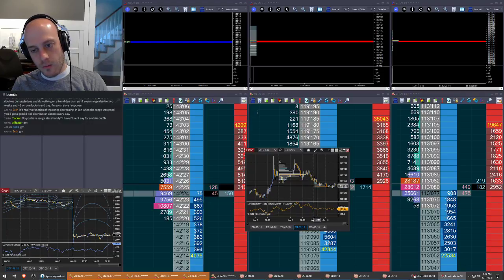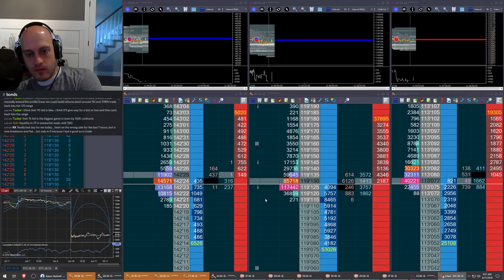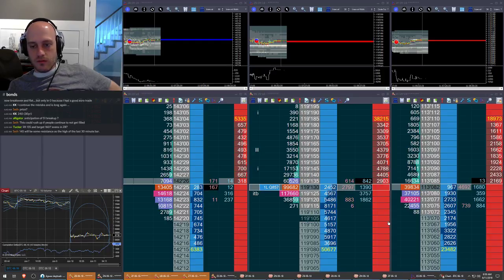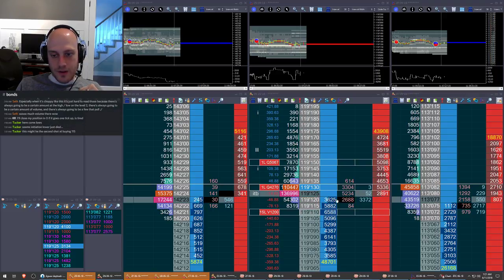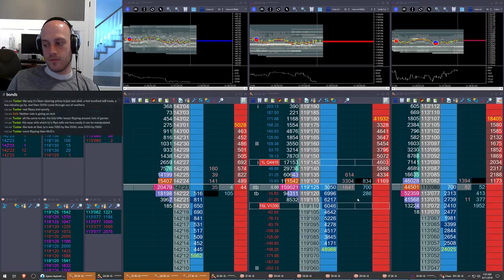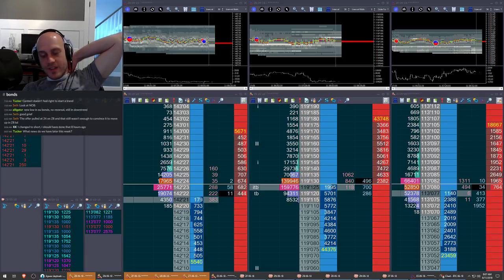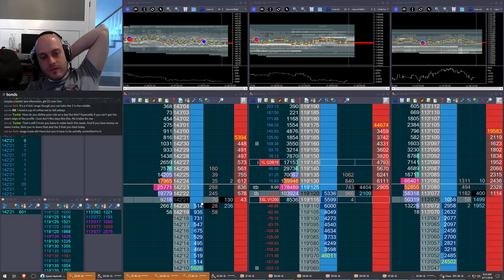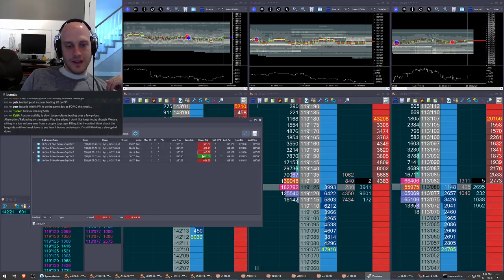Live Futures Trading. Bitcoin and Treasuries Futures.